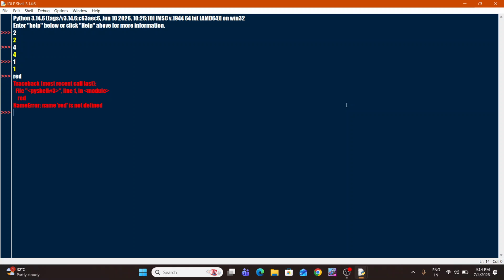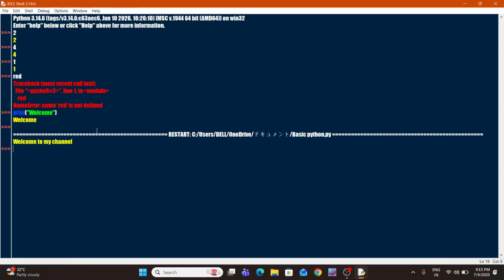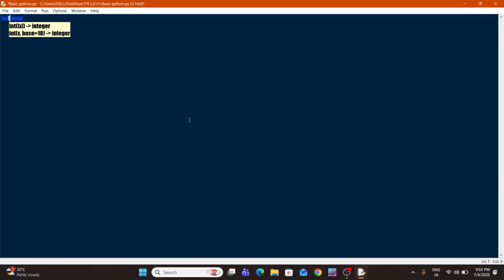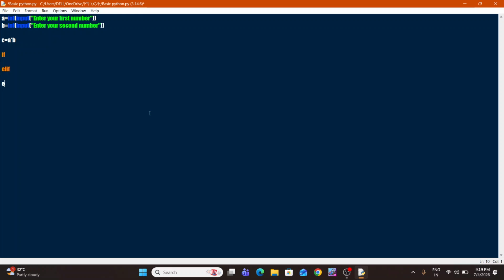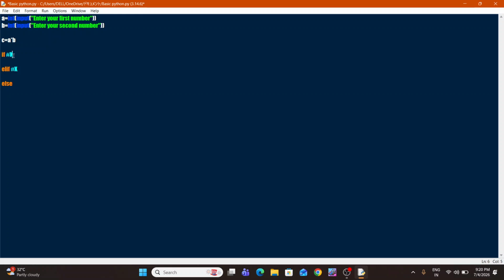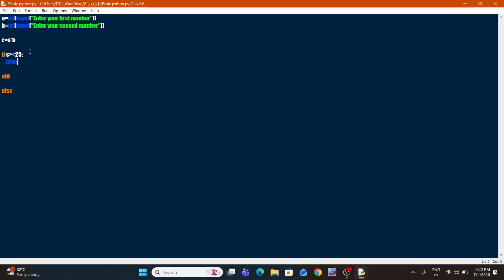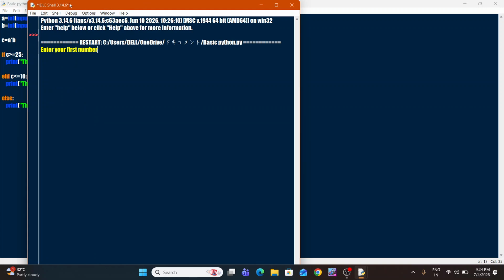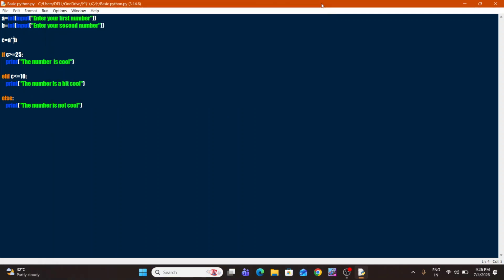Basics of python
Guys I am really sorry for the microphone echo, I am resolving the issue right now.